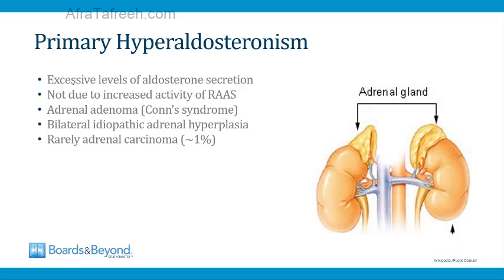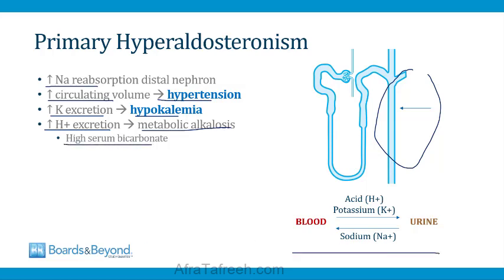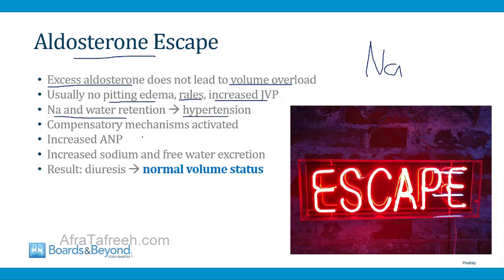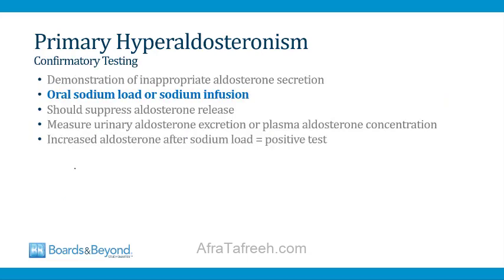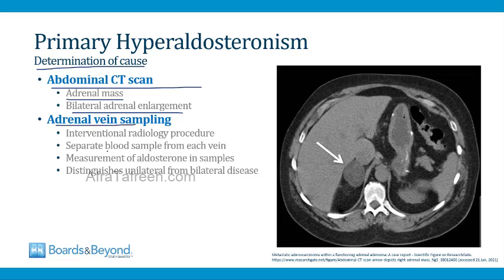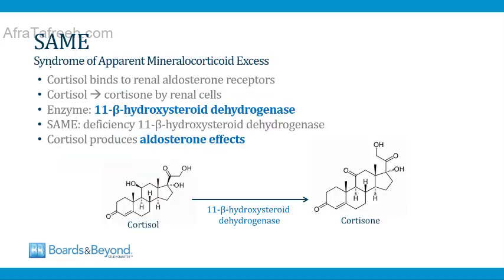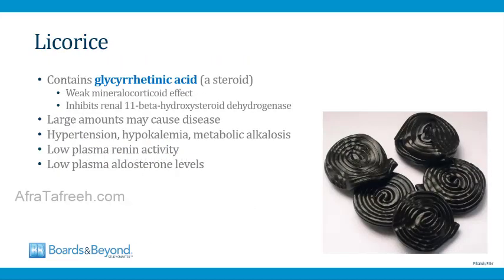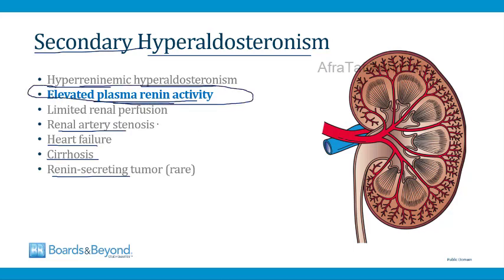19 March 2022(2)